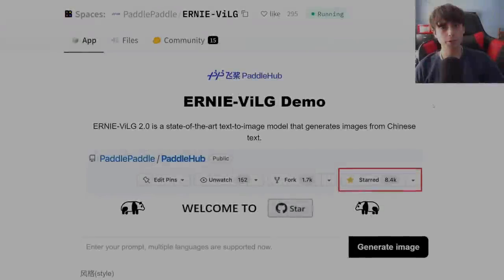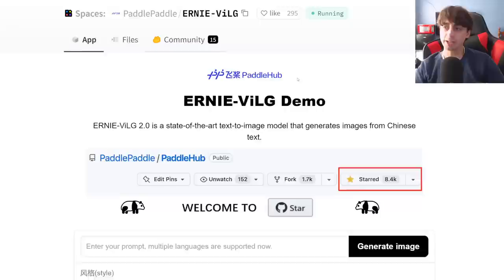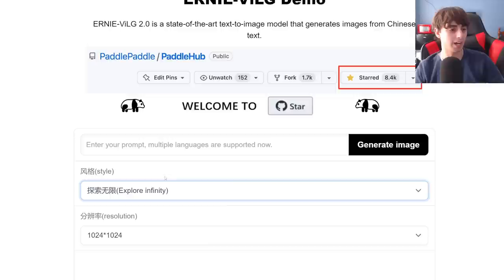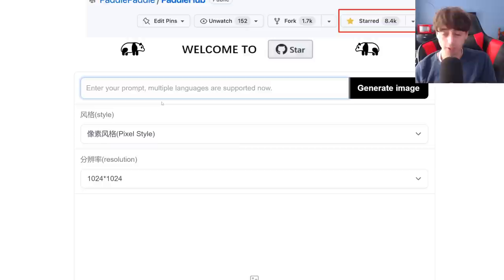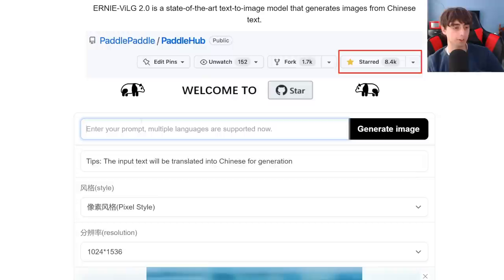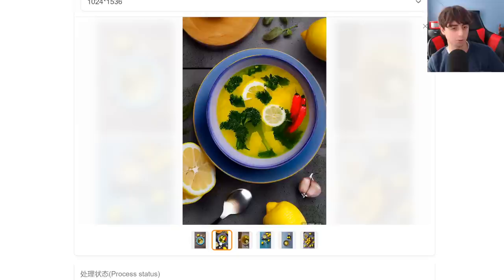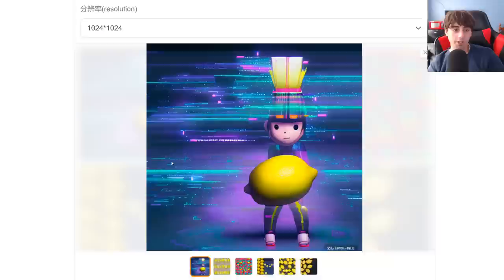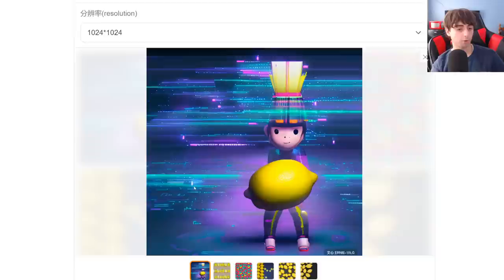Introducing ERNIE-ViLG AI - The Latest in Text to Image AI Generators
ERNIE-ViLG 2.0 is a state-of-the-art text-to-image model that generates images from Chinese text. Today we review it, with a few extra surprises...